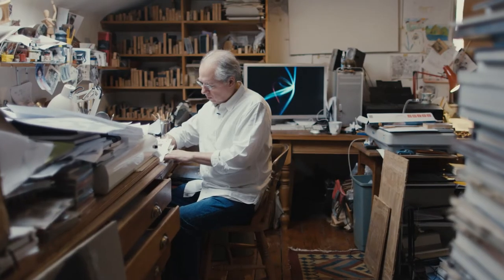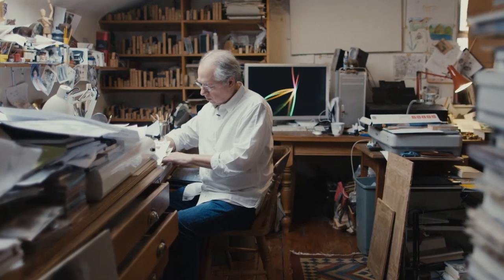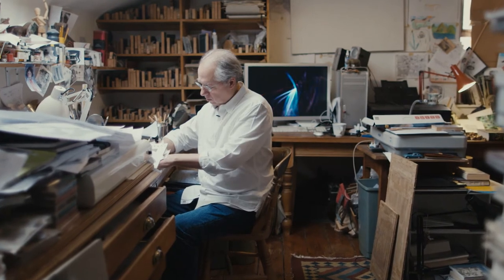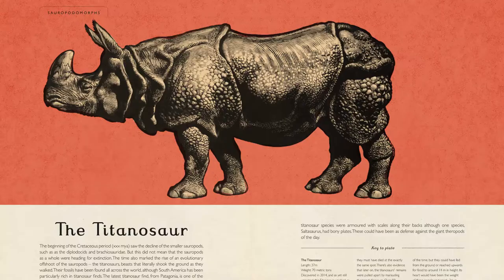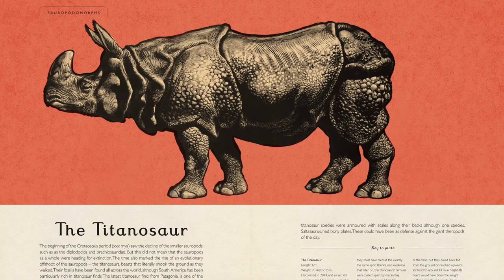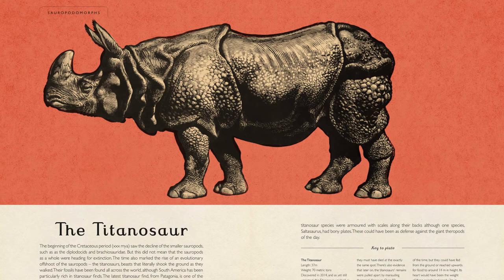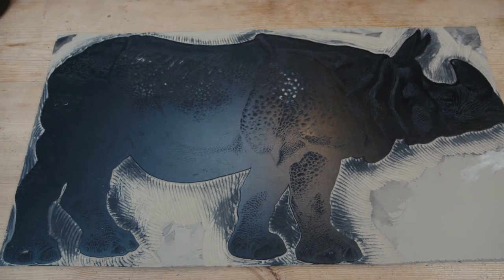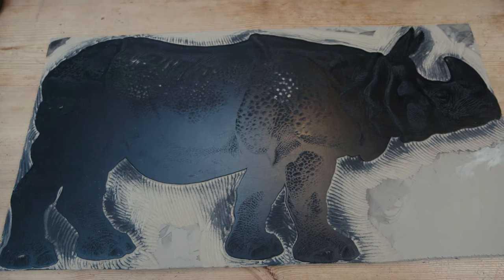Chris Wormell illustrator of Dinosaurium - Short Documentary Film - Dinosaurs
Produced for Blink Publishing

Chris Wormell illustrator of Dinosaurium - Short Documentary Film